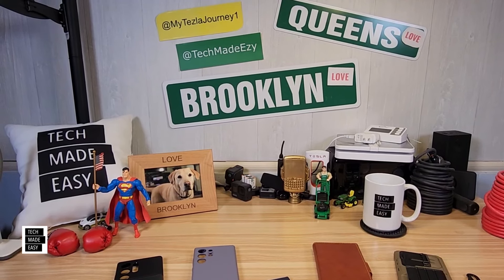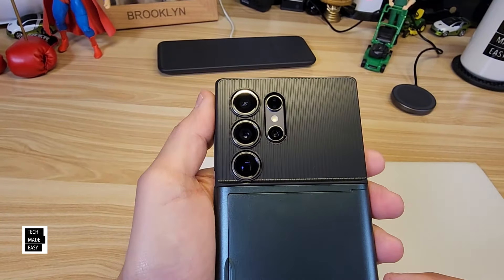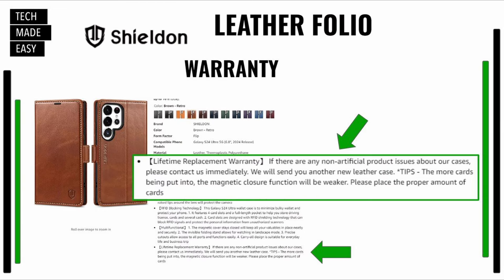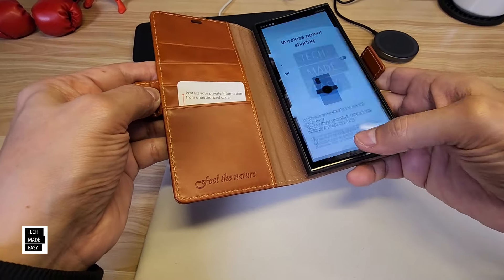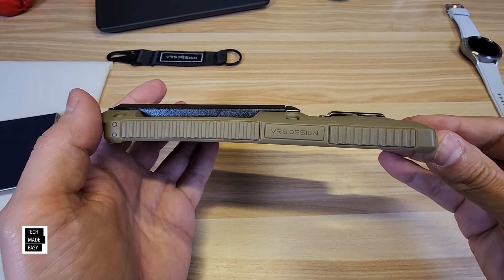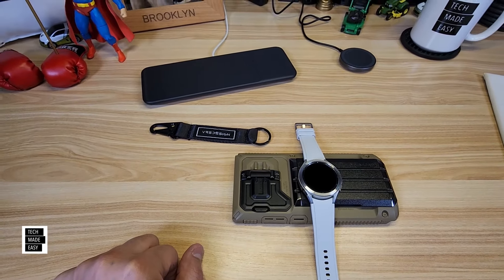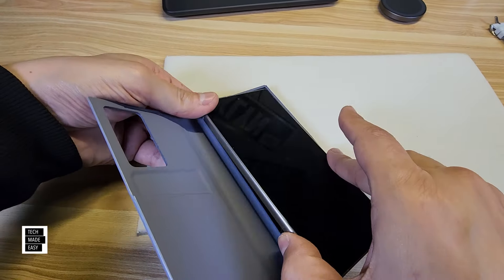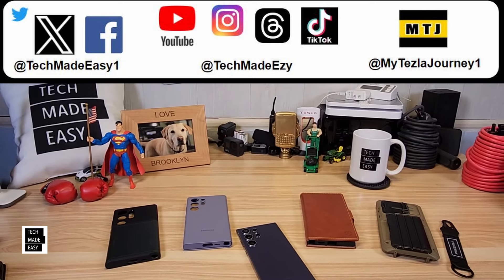WALLET CASES Samsung S24 Ultra Cases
Spigen Slim Armor CS case ( see colors )
VRS Design Damda Glide Ultimate ( 2 colors )
Shieldon Leather case ( see colors )
Samsung S-View Case ( see colors )
Samsung Wireless Charger
Anker MagSafe charger

Additional video coming soon
with 16 S24 Ultra cases

Time Stamps

00:00   Beginning
01:15   Another video coming with 16 cases
01:34   Time Stamps
02:09   Spigen Slim Armor CS case
08:46   Spigen colors
09:01   Shieldon Leather Folio RFID + KickStand case
15:33   Shieldon Leather colors
16:08   VRS Design Damda Glide Ultimate case
26:30   VRS Design colors
26:50   Samsung Original S-View case
32:50   Samsung Colors
33:43   Click our logo to subscribe to our channel

Samsung Wireless Charger
Anker MagSafe charger

Say Hi !

Intro Outro and other Music Credit:
Artist:  Causmic
Other Music:
Song Meet & Fun!
Artist: Ofshane
Song: She No Dull Beat
Artist: Nana Kwabena

spigen s24 ultra case
supcase s24 ultra case
vrsdesign s24 ultra case
shieldon s24 ultra case
samsung s24 ultra case
uag s24 ultra case
urban armor gear s24 ultra case
poetic s24 ultra case
tongate s24 ultra case
best s24 ultra cases
samsung s24 ultra cases
samsung galaxy s24 ultra cases
Samsung S24 Ultra
Samsung S24
Samsung S24 Plus
Samsung S24 +
Samsung S24 unboxing
Samsung S24 Ultra unboxing
Samsung S24 Plus unboxing
Samsung S24 + unboxing